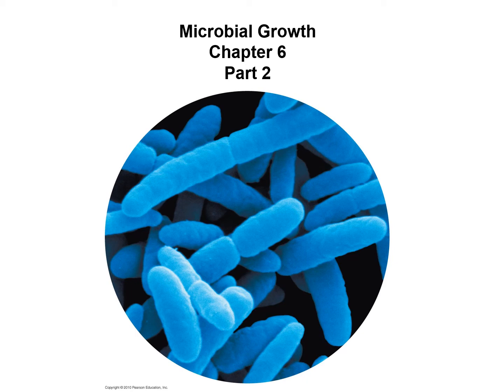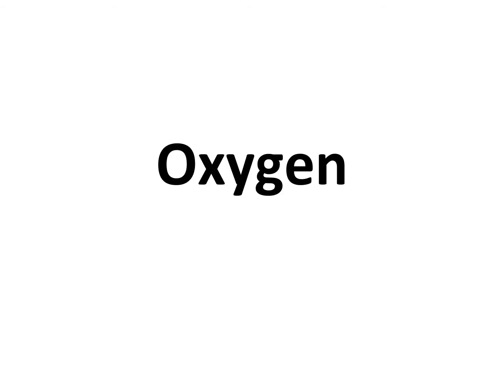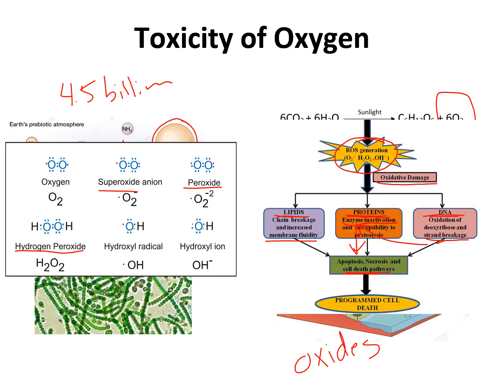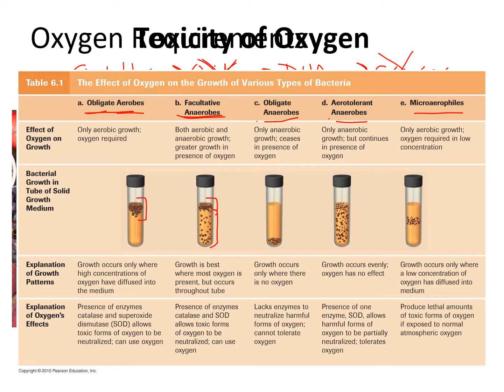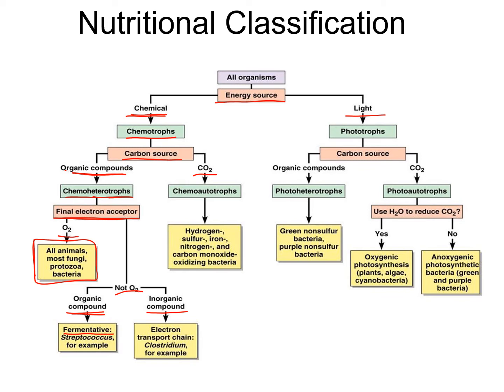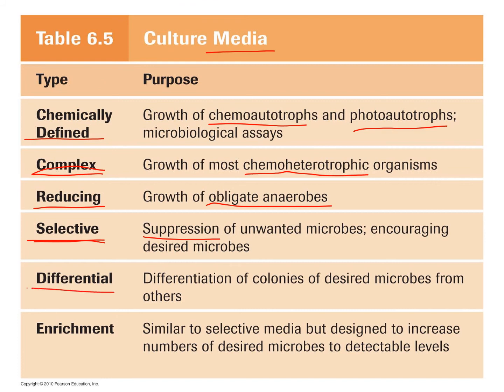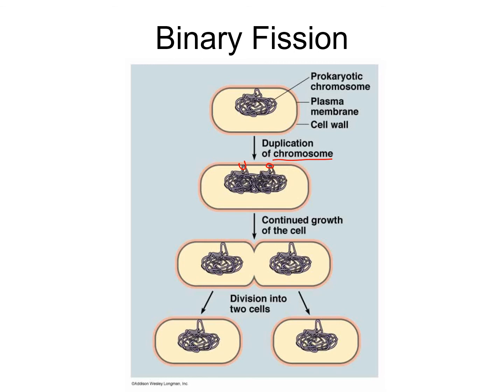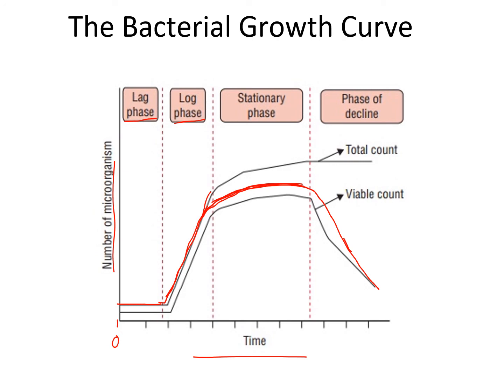Chapter 6 Growth Part 2